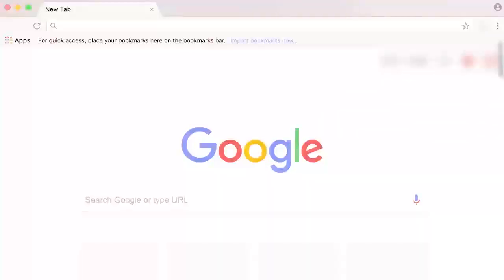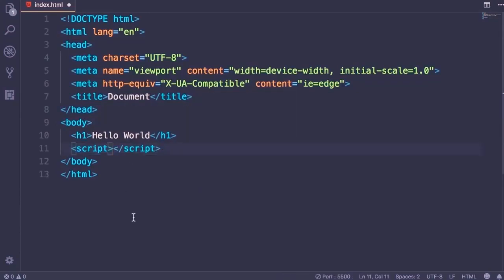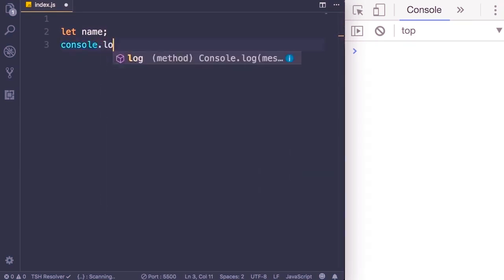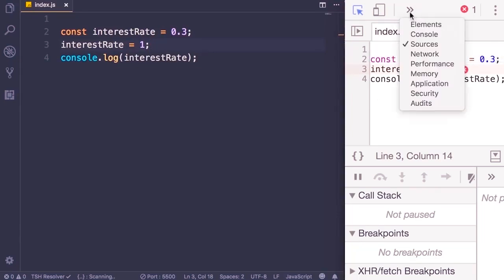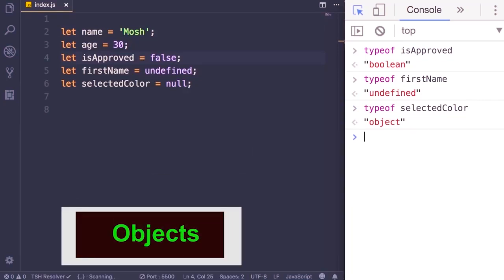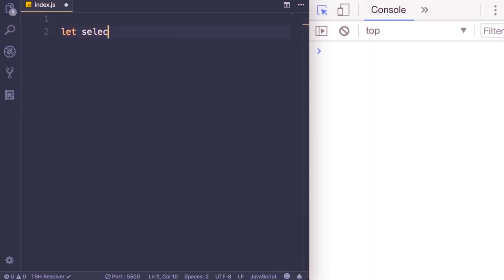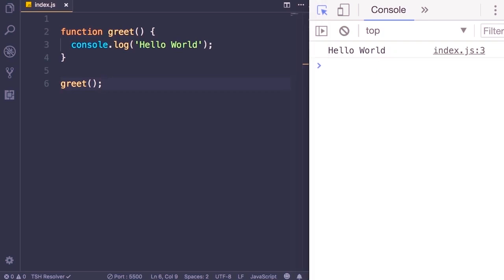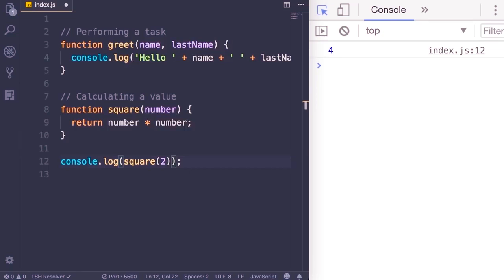Beginners guide in JavaScript - JavaScript tutorial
JavaScript is a light-weight object-oriented programming language which is used by several websites for scripting the webpages. It is an interpreted, full-fledged programming language that enables dynamic interactivity on websites when applied to an HTML document.

JavaScript is an object-based scripting language which is lightweight and cross-platform.

JavaScript is not a compiled language, but it is a translated language. The JavaScript Translator (embedded in the browser) is responsible for translating the JavaScript code for the web browser.